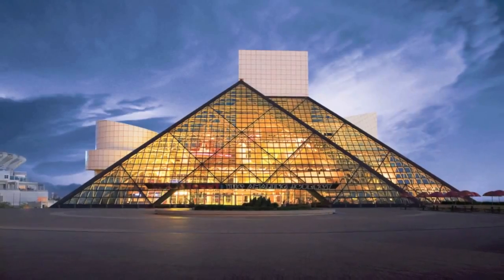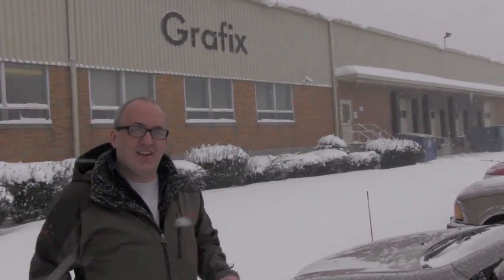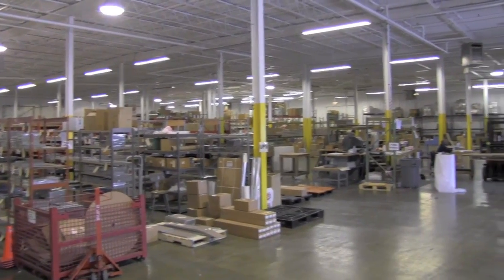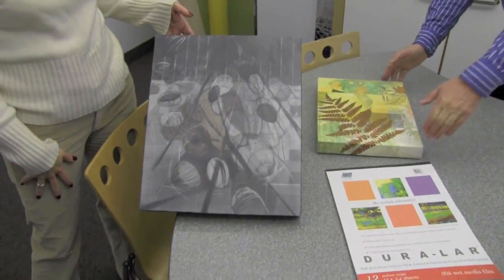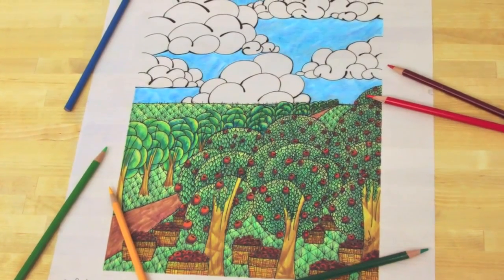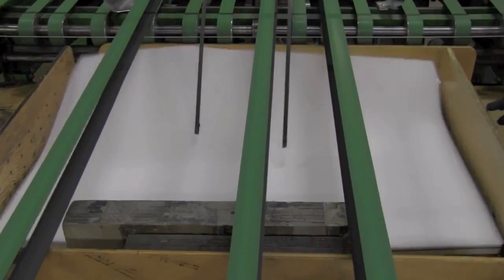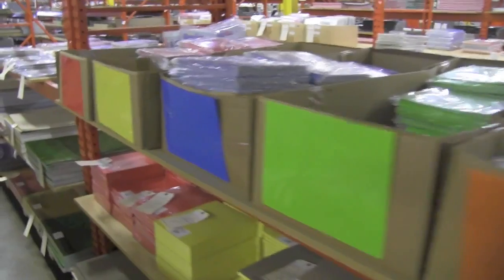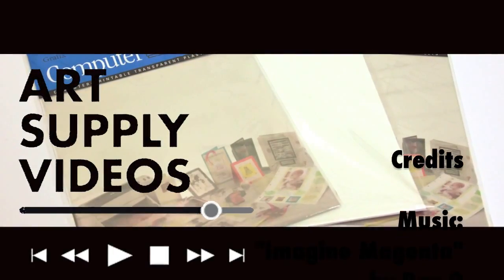Grafix Factory Tour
Take a look inside the fascinating world of plastic films and see why these Grafix products are used by so many artists and crafters. The applications are endless with these unique substrates. The products in this video are available at Blick Art Materials... just follow this